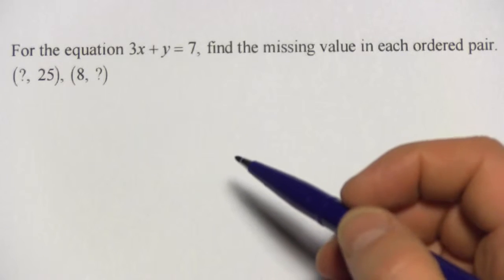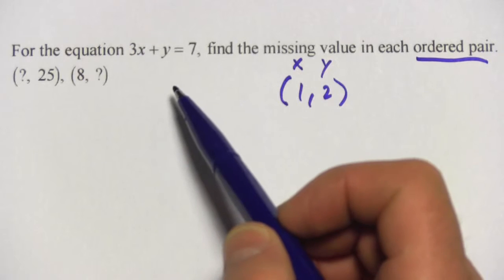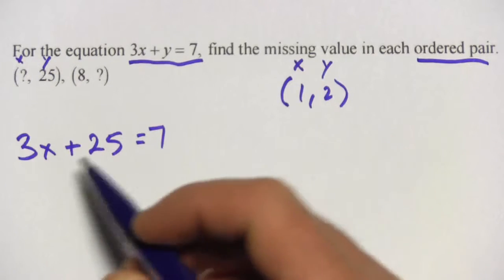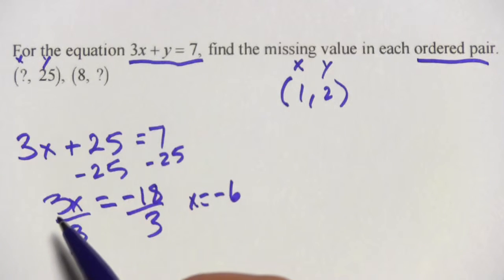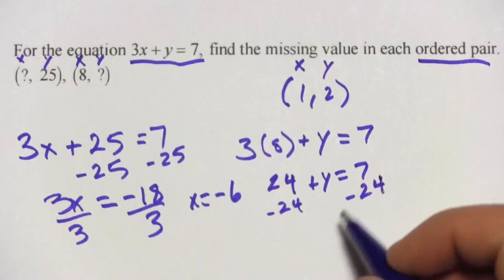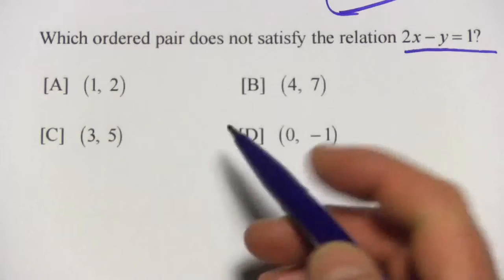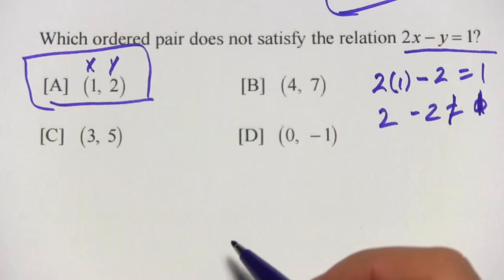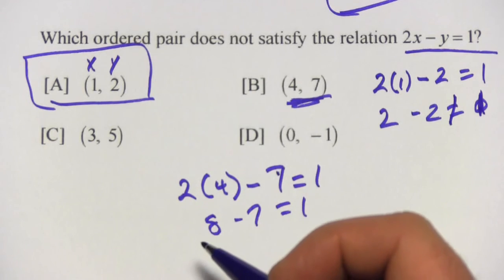Ordered Pairs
How to solve problems involving ordered pairs